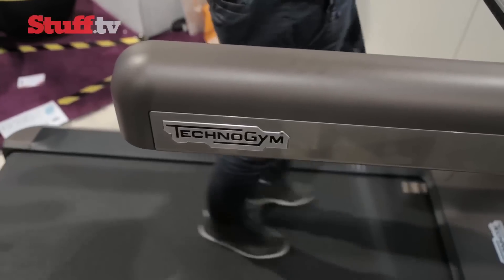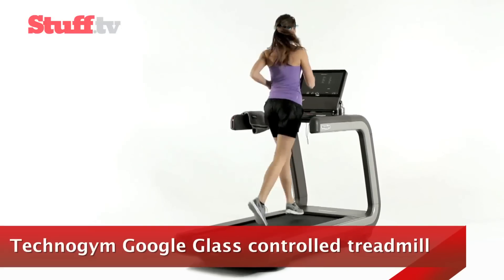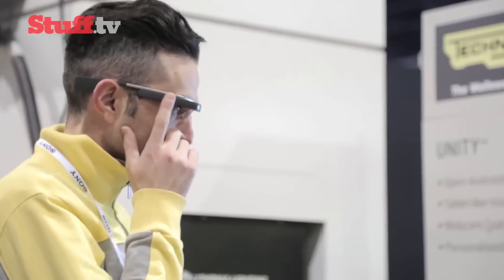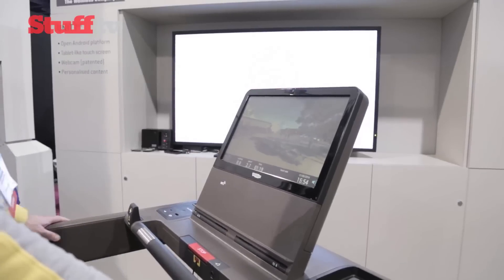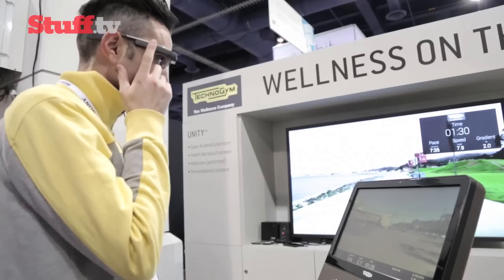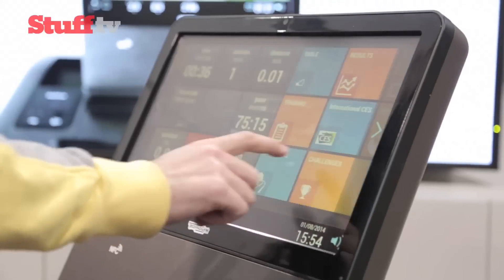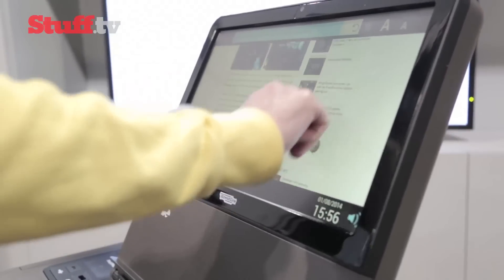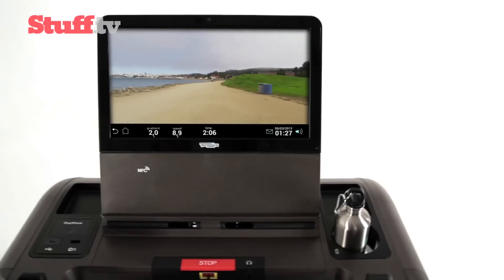Technogym shows off world's first Google Glass-controlled treadmill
What happens when you combine a treadmill, bespoke Android platform and Google Glass?